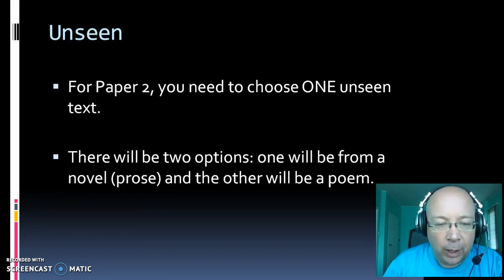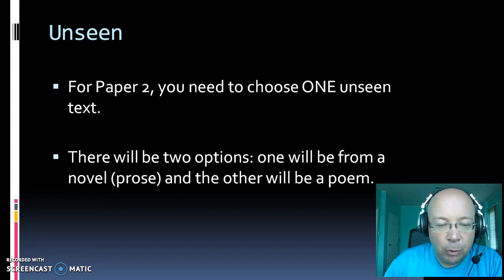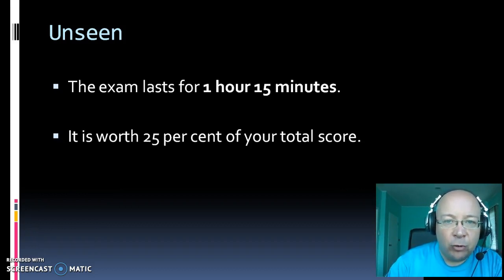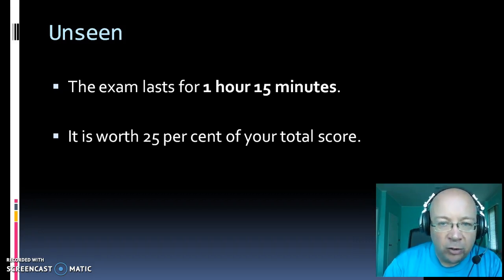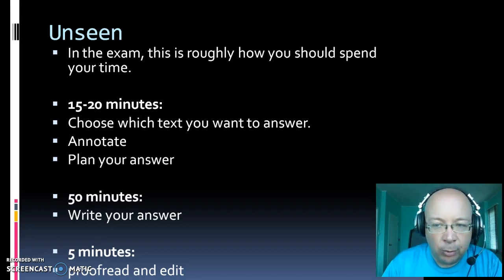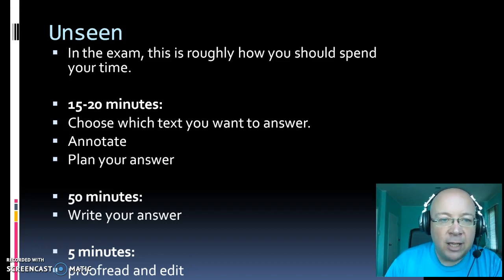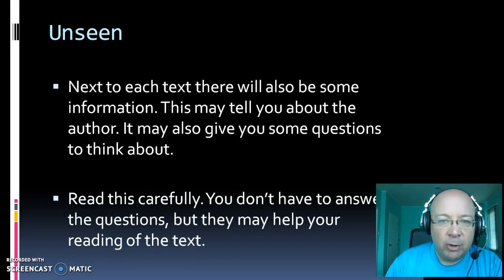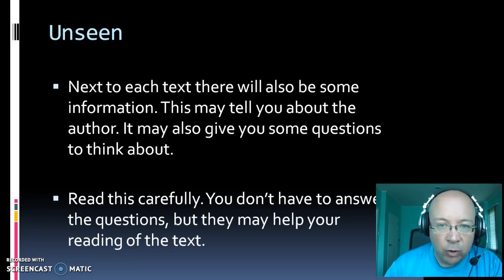IGCSE Literature: Unseen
IGCSE World Literature - Tips for doing the Unseen paper